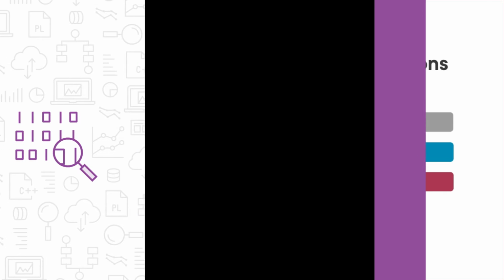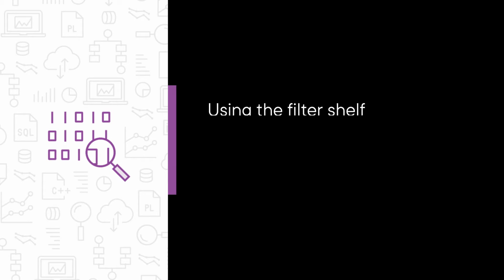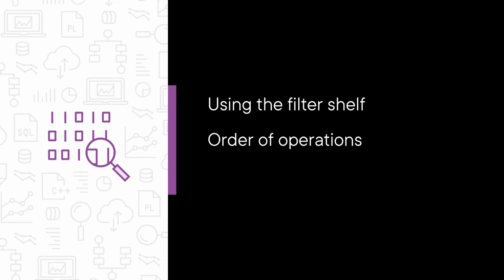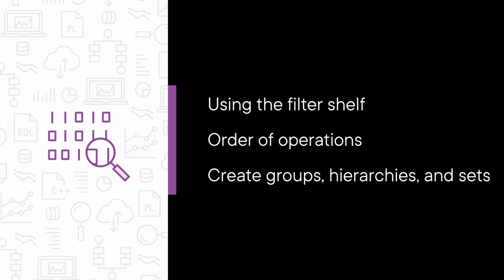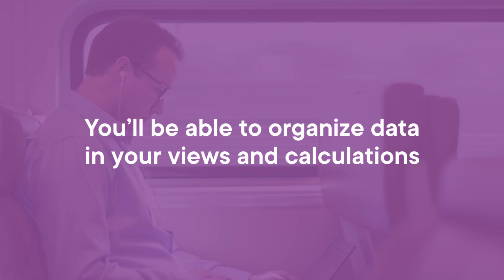Tableau Skills: Tableau Desktop Specialist - Organizing Data and Applying Filters Course Preview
Join Pluralsight author Pooja Gandhi as they walk you through a preview of their "Tableau Desktop Specialist - Organizing Data and Applying Filters" course found only on Pluralsight.com. Build your technology skills with Pooja’s help by learning how you can add filters to the view so you only see relevant data, how order of operations can impact results, and how to create groups, hierarchies and sets and how they can be used in your views. Visit Pluralsight.com to start learning Tableau skills today!